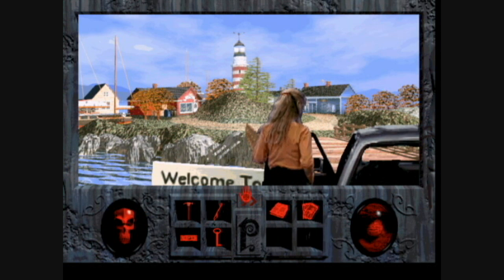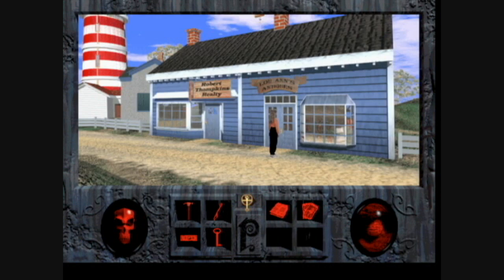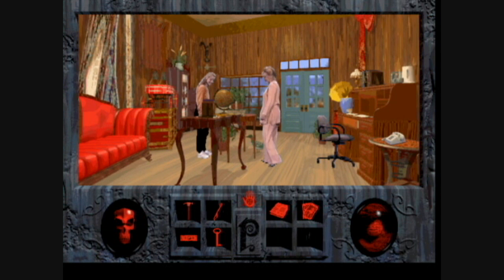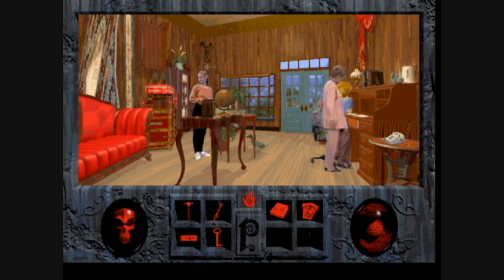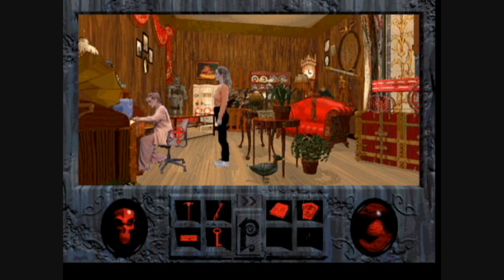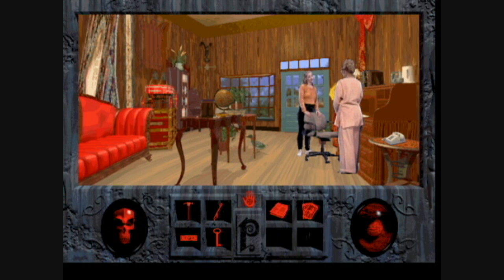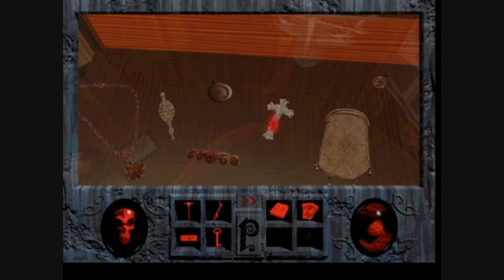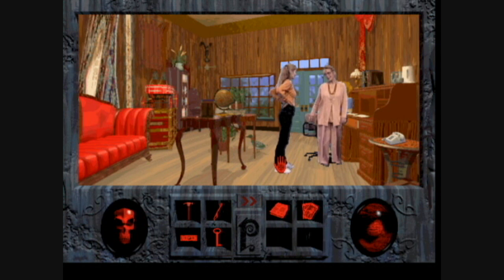Let's Play! Phantasmagoria: Part 8: They Probably Died.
This is a Co-Let's Play with Suraht! for more Let's Plays!

Lou Ann has a lot to say, of course, and ends up being a bit of a background-dump for what's going on at the house. I think they intended for there to be multiple visits to her store, but it's not as though the game itself has a lot of stuff to do elsewhere in each chapter.

Anyway, so, there you go, a whole bunch of rumors about the Carnovasche estate. How much you want to bet that they're all true?